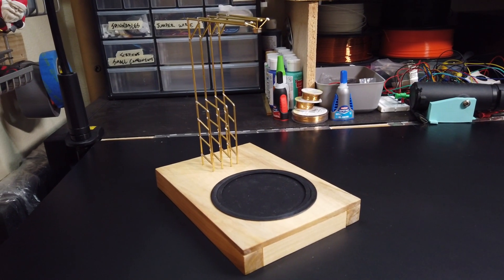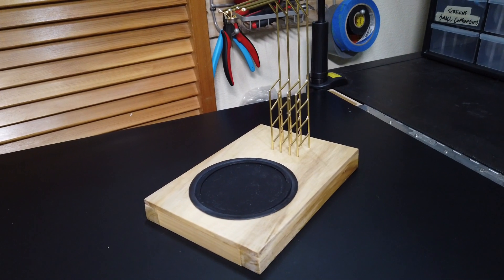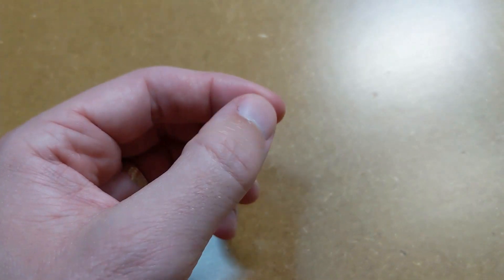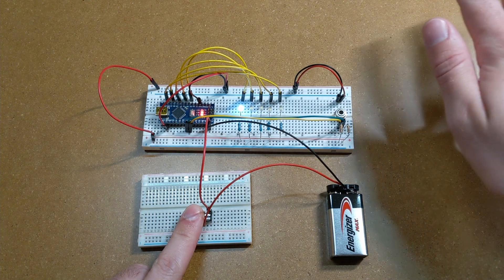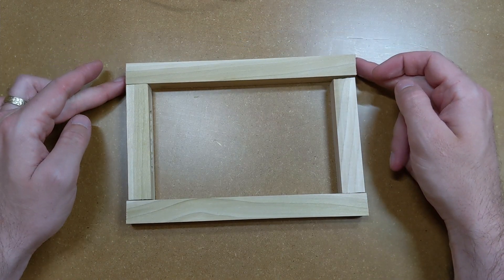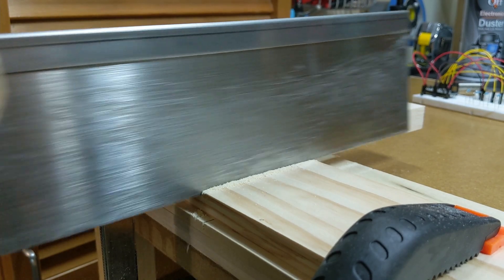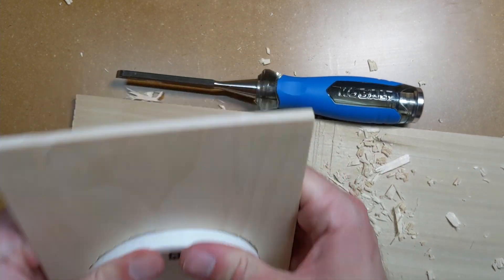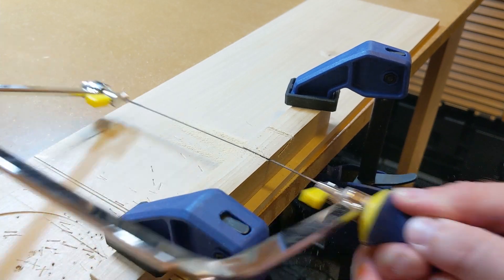Using Arduino to keep your coffee from burning you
A DIY device for measuring the temperature of your drink that doubles as a neat sculpture (or free-form circuit, whichever you prefer), powered by Arduino.

The project consists of a wooden base (poplar, if you’re curious), hiding an Arduino Nano, a battery, and a series of LEDs embedded in the front piece of wood. The Arduino reads temperature data from an Adafruit infrared sensor that’s supported by a structure built from brass rods, which also acts as the electrical connection between the sensor and the Arduino. There’s a coaster for a mug beneath the switch, in a 3D-printed recess that hides a switch that turns the device on.

Tools I use every day:

Ender 3 Pro 3D Printer
Hatchbox PLA (my go-to 3D filament)
TACKLIFE variable power supply
Tinkercad for 3D modeling (it’s not the best but hey, it’s free)
Soldering iron
Wire stripper

Parts list for this project:

“Trigger” clamps
Arduino Nano (headerless)
9V battery connector
Rechargeable 9V battery
3mm LEDs
220 Ohm Resistors (for LEDs)